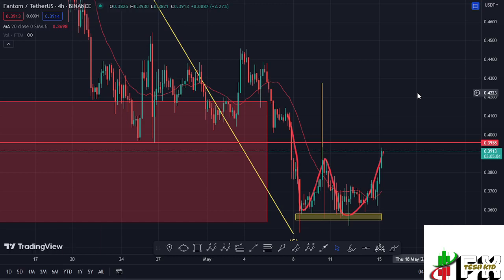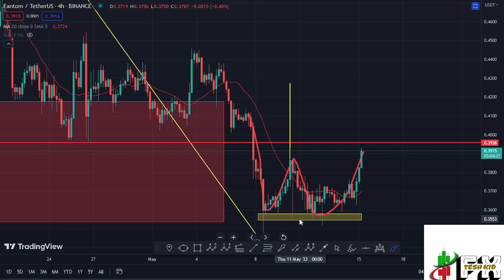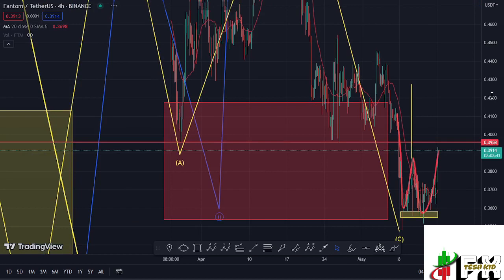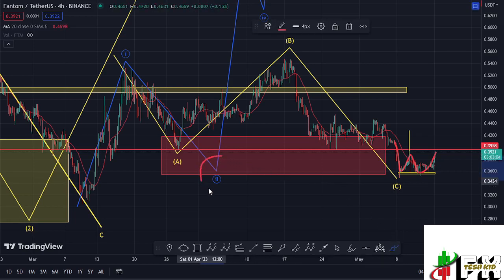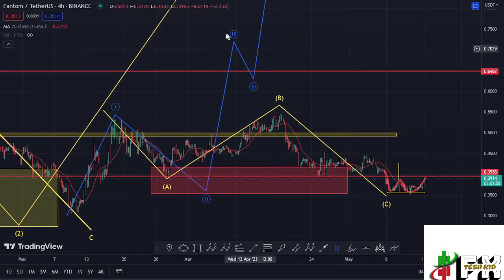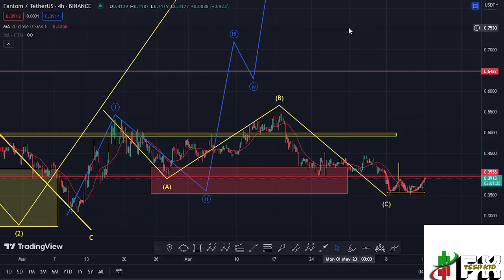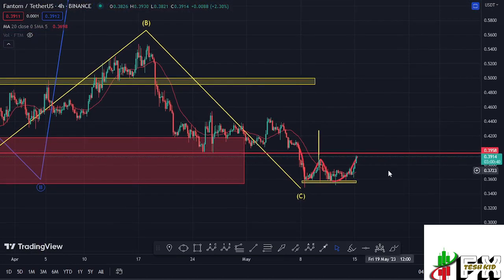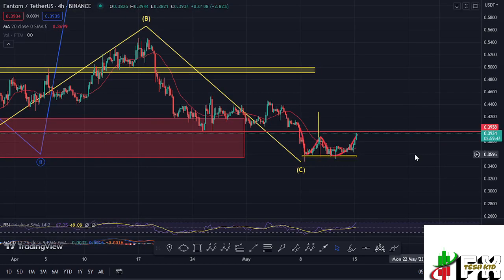🚨FANTOM (FTM) WILL EXPLODE SOON [HERE IS WHY] PRICE PREDICTION UPDATE